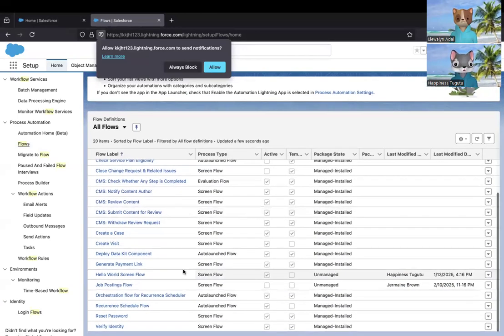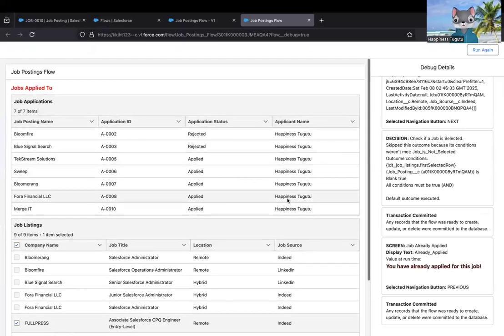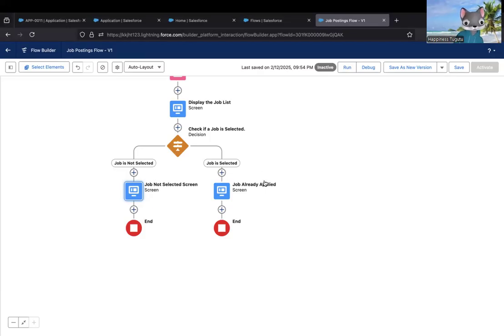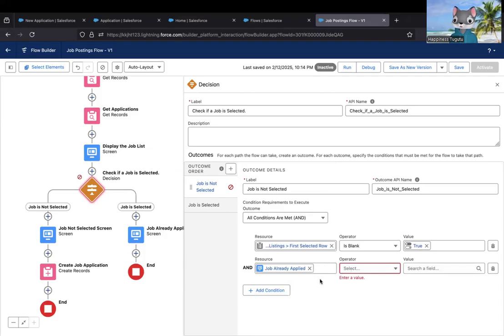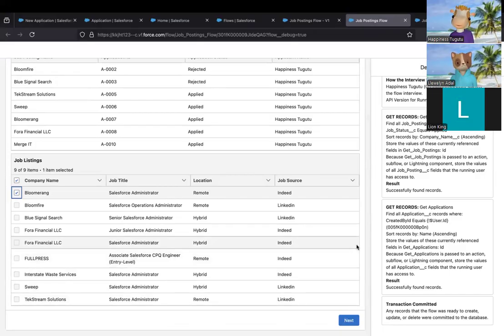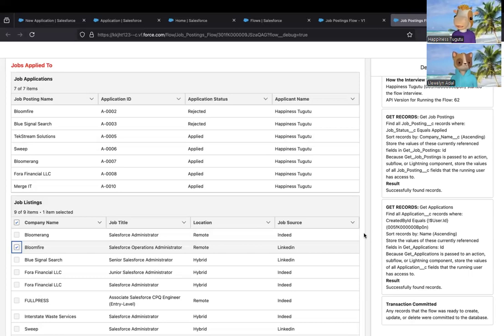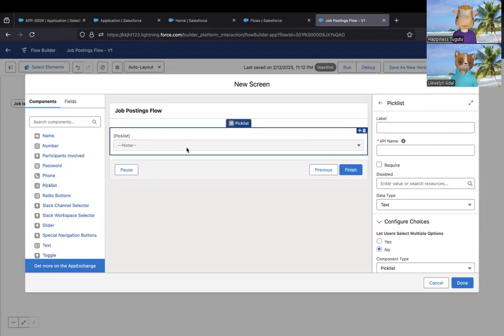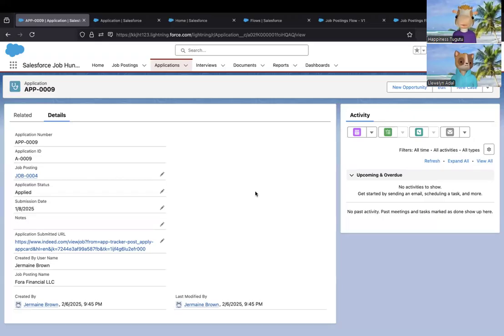Continuing our flow for the job posting 2/12/25